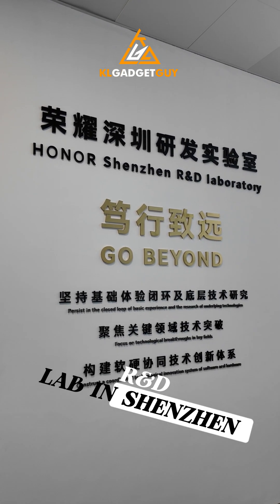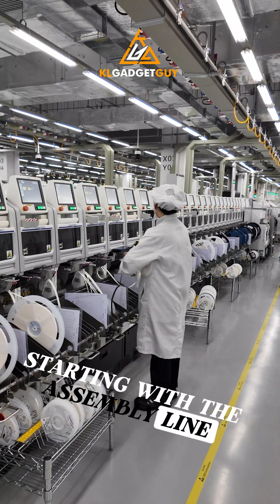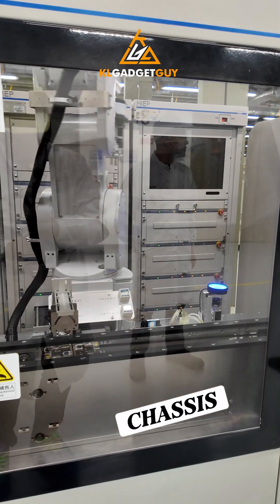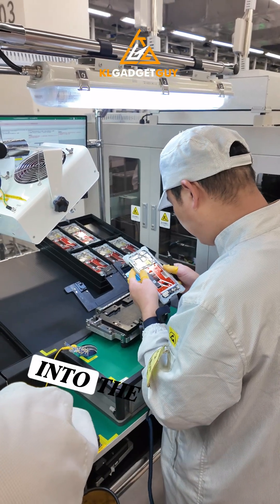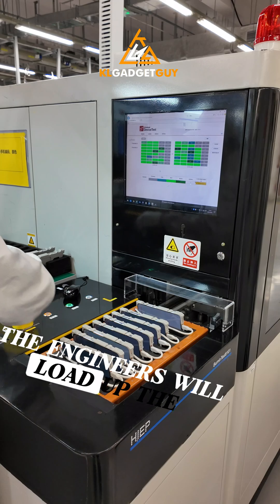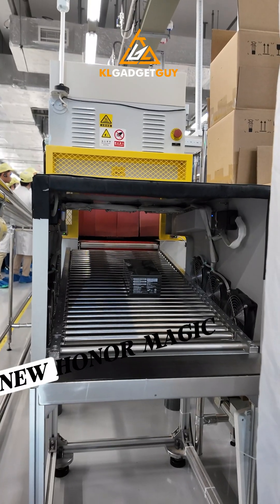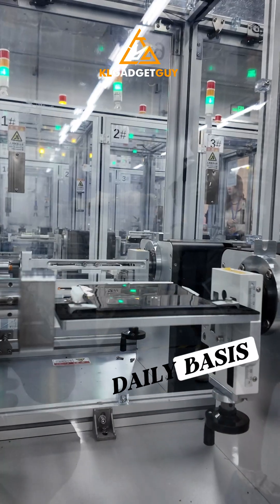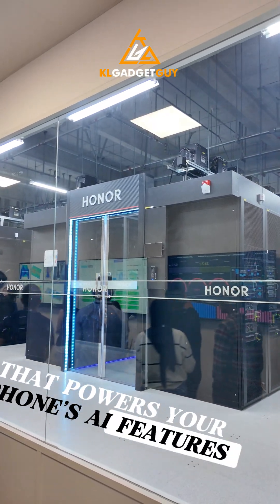Inside HONOR R&D Lab - What No One is Telling You!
I visited the HONOR R&D Lab in Shenzhen in China to check out how HONOR phones are being made and tested, this is an interesting tour that showcases the advanced automated process of HONOR phones being assembled, and stress tests to ensure product reliability.